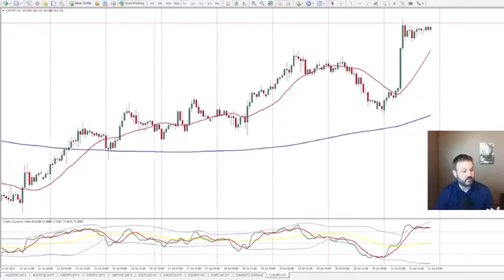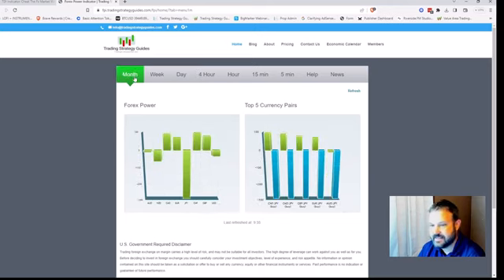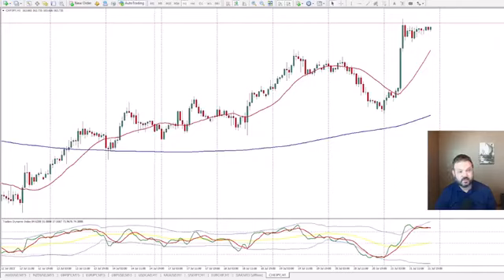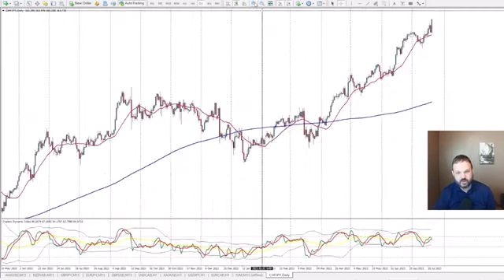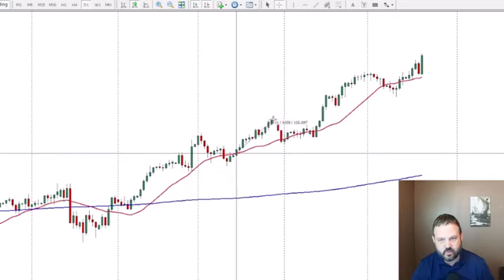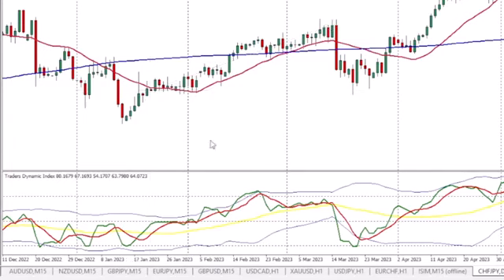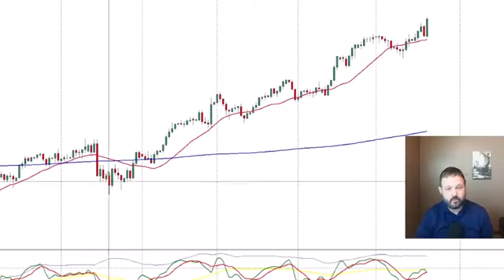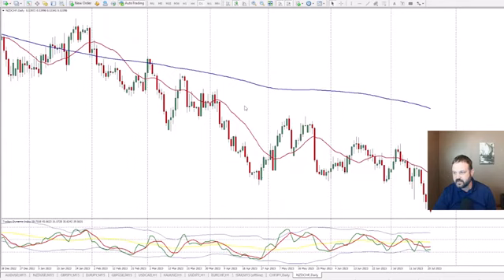90% Winning Forex Strategy TDI and Forex Power Indicator Explained